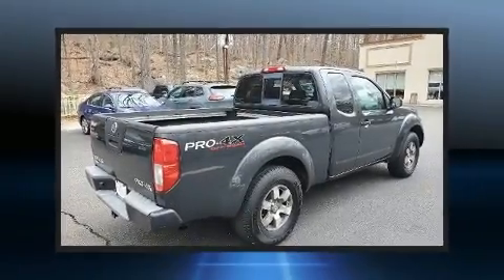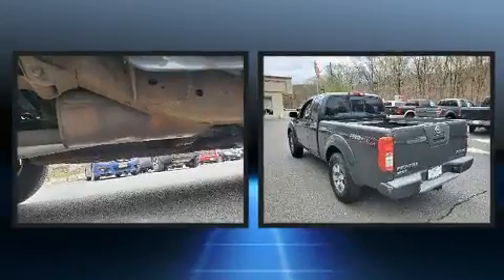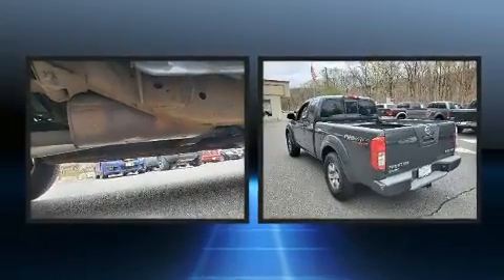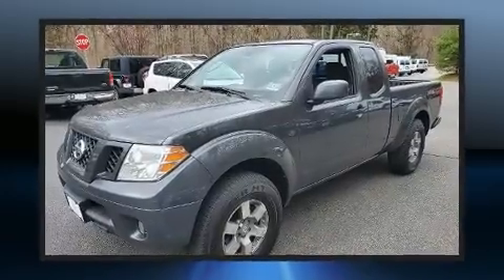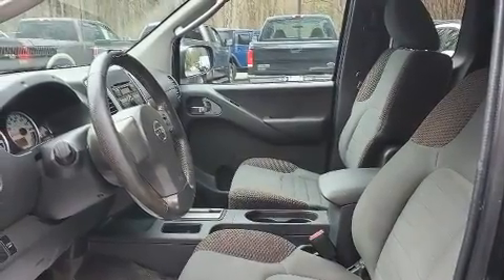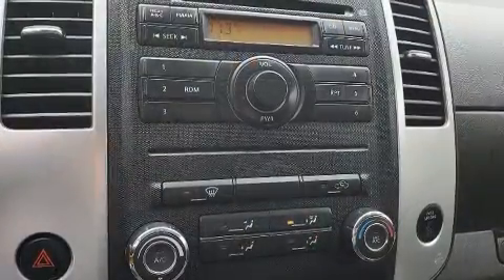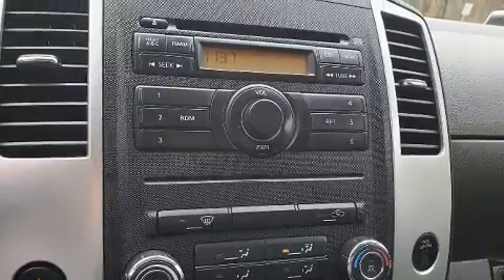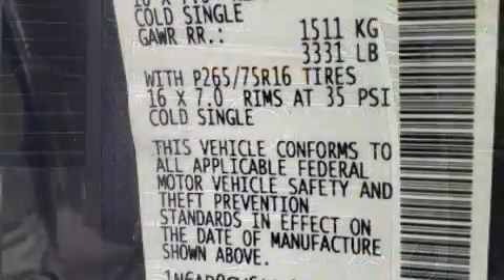2010 Nissan Frontier SE 4.0 in West Milford, NJ 07480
Ramsey Corp.

Treat yourself to a test drive in the 2010 Nissan Frontier. This 4 door, 4 passenger truck provides exceptional value! It features an automatic transmission, 4-wheel drive, and a 4 liter 6 cylinder engine. Nissan infused the interior with top shelf amenities, such as: a tachometer, variably intermittent wipers, a rear step bumper, front bucket seats, air conditioning, tilt steering wheel, and much more. Take assurance in side curtain airbags, providing head protection in the event of a severe collision. We pride ourselves in consistently exceeding our customer's expectations. Please don't hesitate to give us a call.